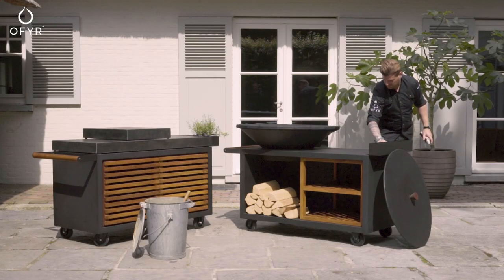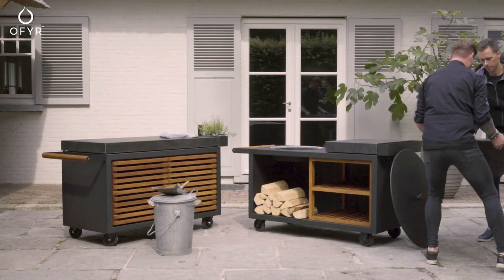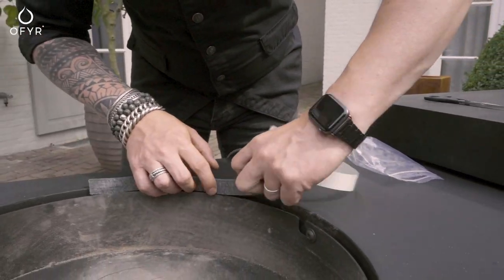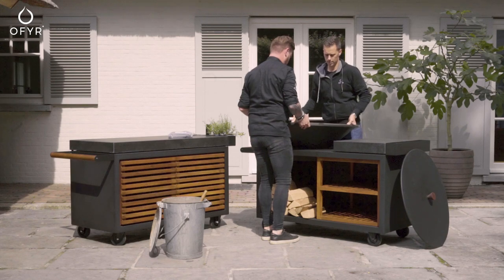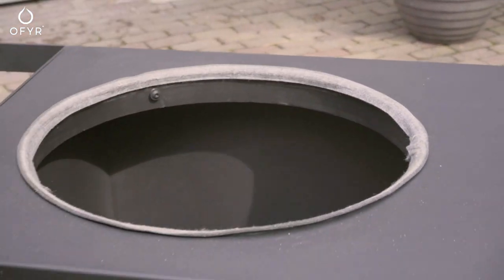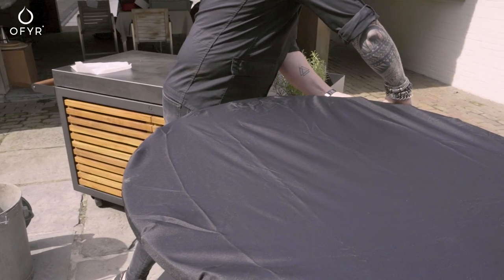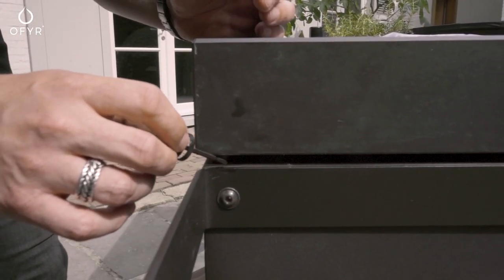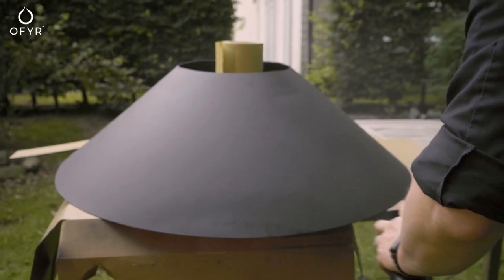How To Maintain Your OFYR Black Coated Product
In this video we have explained how to maintain your OFYR black coated product.

What is an OFYR black coated product?
First, OFYR started with a Corten product-line in the collection. OFYR expanded the collection with a Black coated product collection.